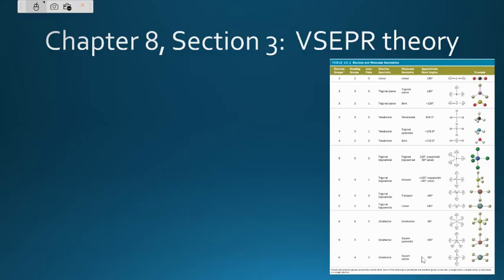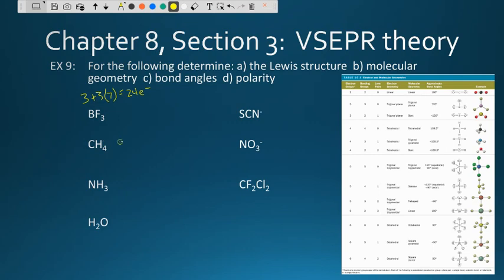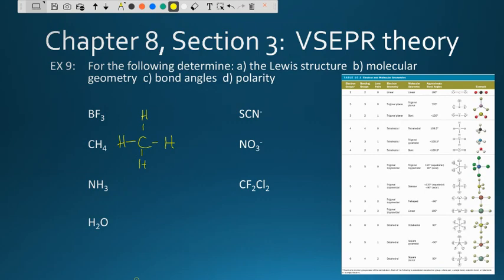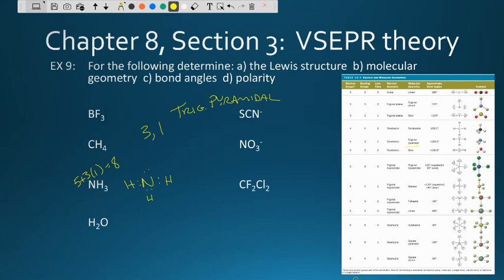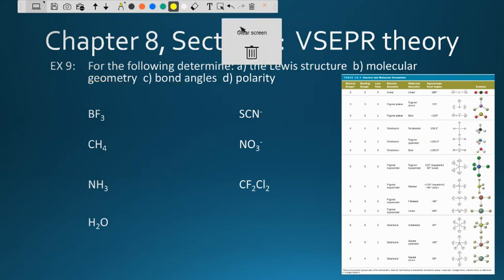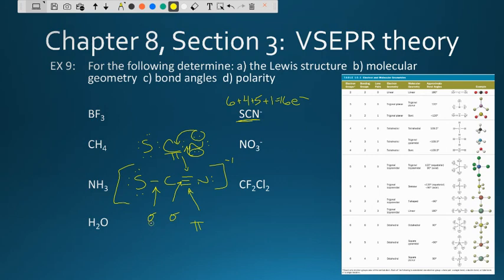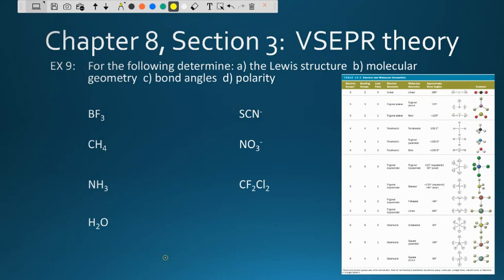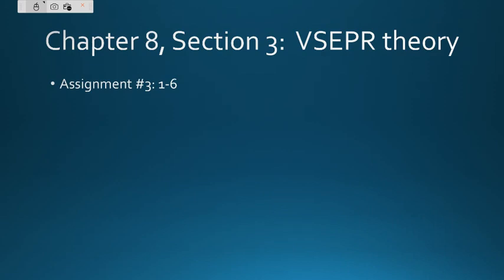AP Chemistry Unit 2 Section 3: VSEPR & polarity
VSEPR theory, polarity